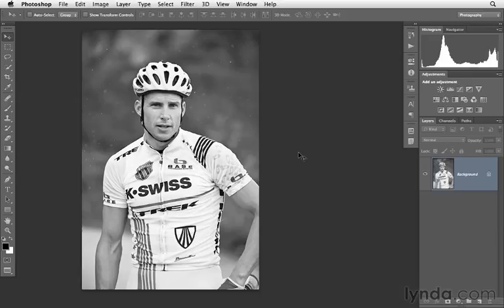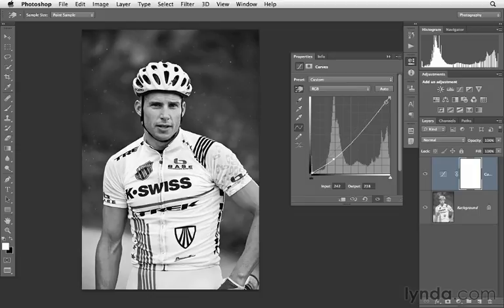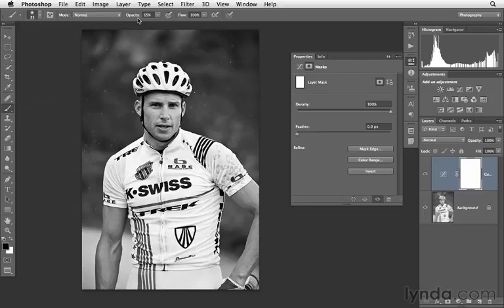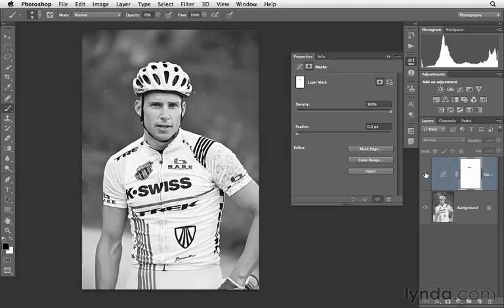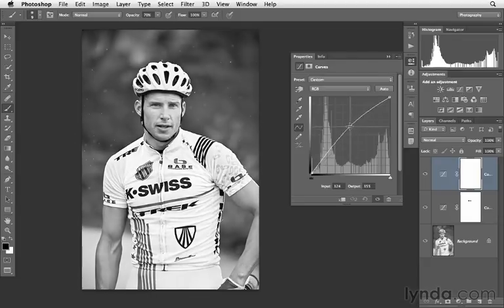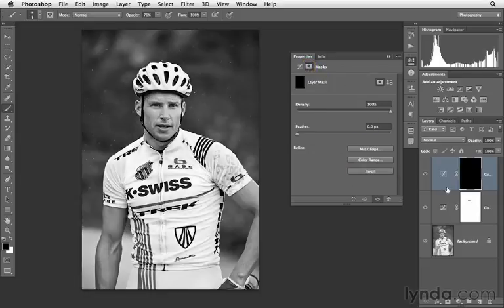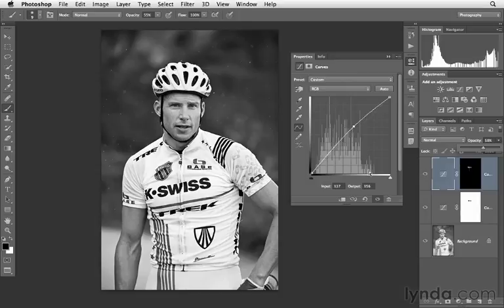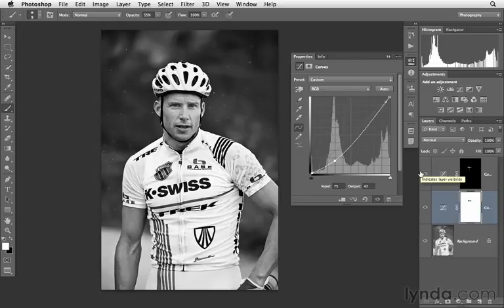photoshop cs6 88